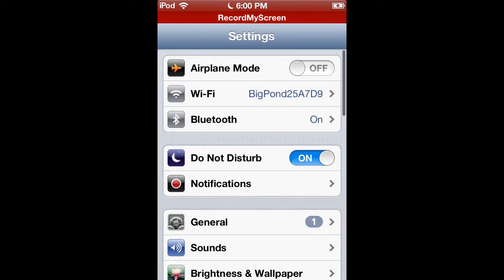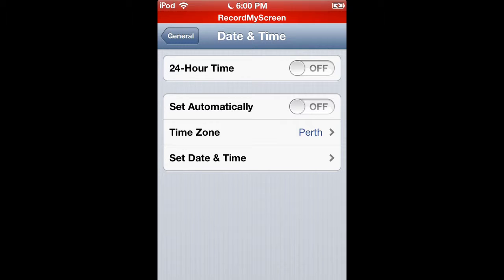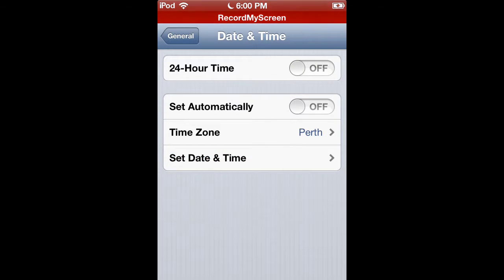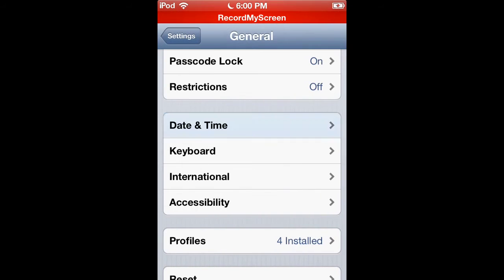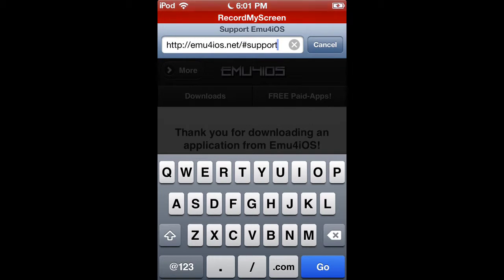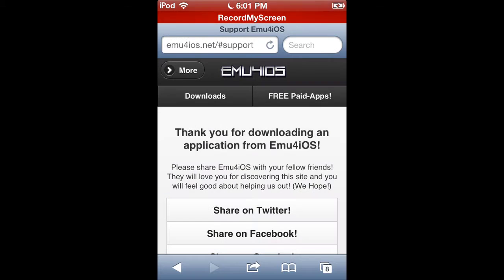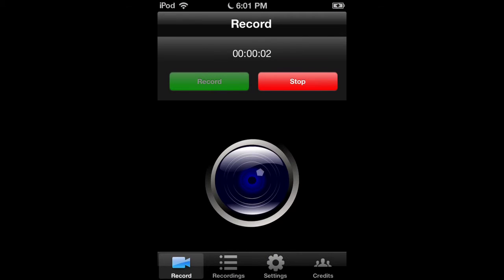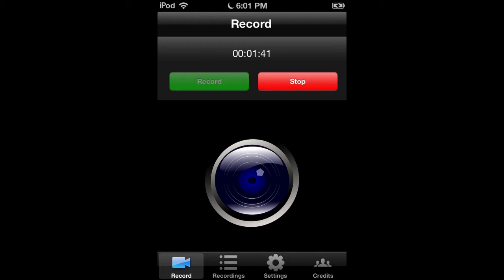How to record an iPod touch NO PC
Thanks For Supporting Me Guys!